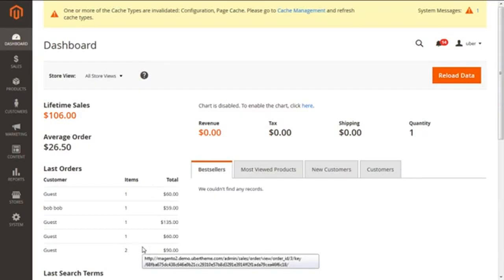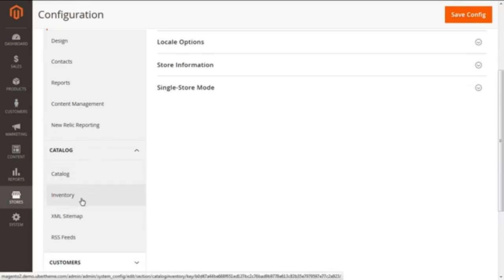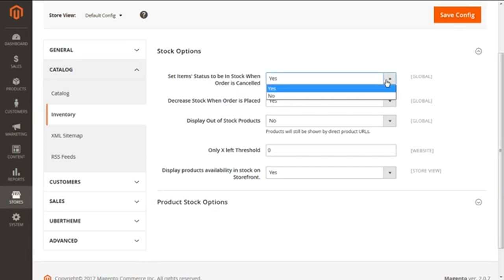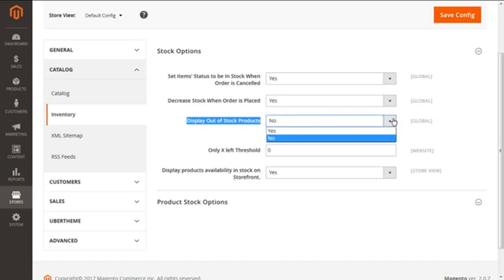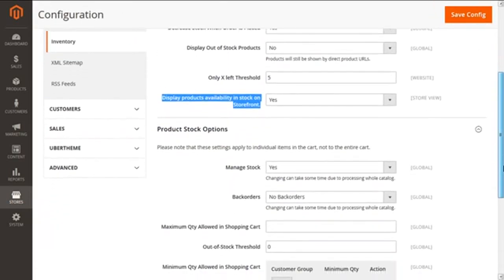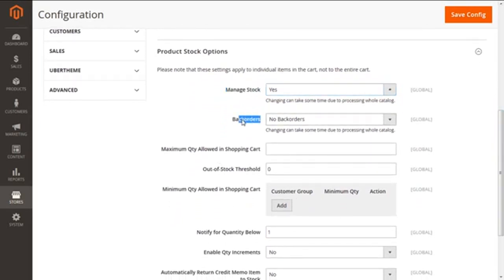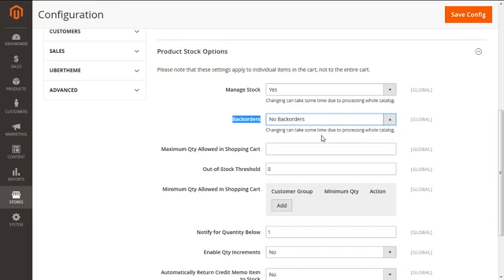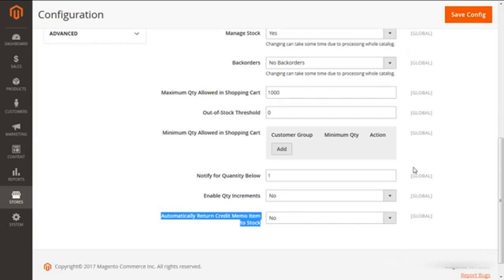Magento 2 - How to manage inventory settings or manage stock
This video will help to set up & manage inventory settings or manage stock for your Magento 2 store.